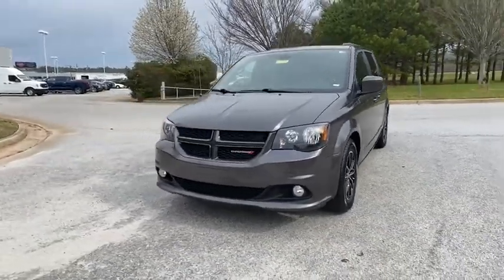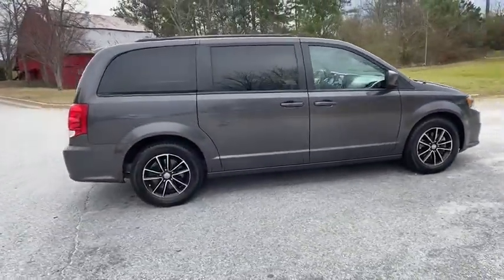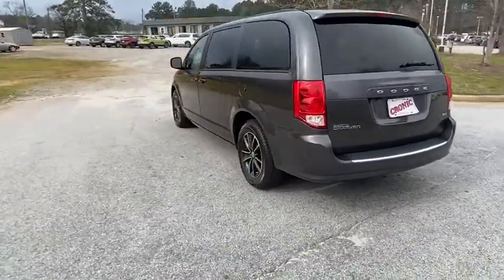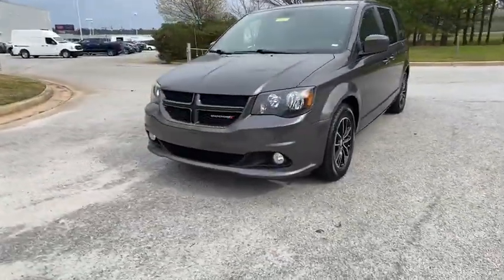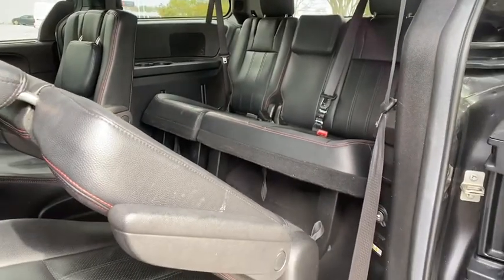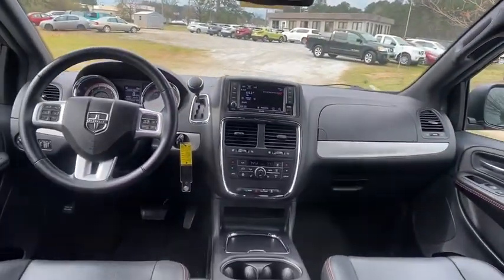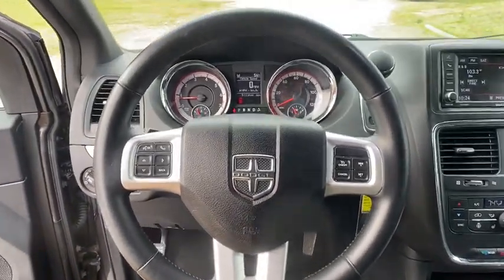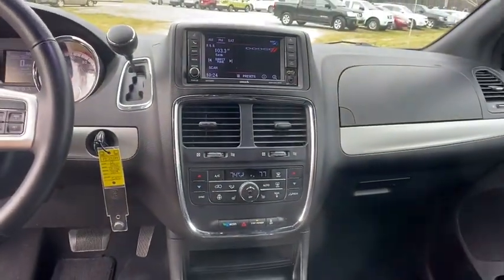2018 Dodge Grand Caravan Atlanta, Griffin, McDonough, Fayetteville, Thomaston, GA PE23544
Granite Pearlcoat Used 2018 Dodge Grand Caravan available in Atlanta, Georgia at Cronic Nissan. Servicing the Griffin, McDonough, Fayetteville, Thomaston, GA area.
2018 Dodge Grand Caravan GT - Stock#: PE23544 - VIN#: 2C4RDGEG2JR324391

Cronic Nissan
2624 N Expressway

Cronic is your one stop shop to find your next perfect vehicle. Come see the difference of doing business locally with a real family owned business. We have what you need and we are willing to go the extra mile to earn your business!!2018 Dodge Grand Caravan GT 3.6L V6 24V VVT 6-Speed Automatic FWD Granite 17/25 City/Highway MPGPriced below KBB Fair Purchase Price!CARFAX One-Owner. Clean CARFAX.Since 1975 The Cronic family has served the Automotive needs of Griffin and the surrounding areas of Newnan, Dublin, McDonough, Fayetteville, Peachtree City, Senoia, Barnesville, Thomaston, Forsyth, Jackson, Hampton, Jonesboro, Riverdale, Stockbridge and Conyers. 9 Brands, 3 Stores and one stop is all you need to become a part of the Cronic Family! With over 300 Preowned used cars to choose from, we are sure to have what you need. Save the time and hassles of the long drive to the big city dealers and come see what it like to do business with a truly family owned business in your community. Call Click or come on by today!Awards:* JD Power Initial Quality Study (IQS)
TRANSMISSION: 6-SPEED AUTOMATIC 62TE  (STD),GRANITE PEARLCOAT,BLACK  LEATHER TRIMMED BUCKET SEATS,MANUFACTURER'S STATEMENT OF ORIGIN,BLACK SIDE ROOF RAILS  -inc: Integrated Roof Rail Crossbars,ENGINE: 3.6L V6 24V VVT  (STD),QUICK ORDER PACKAGE 29N  -inc: Engine: 3.6L V6 24V VVT  Transmission: 6-Speed Automatic 62TE,Front Wheel Drive,Power Steering,ABS,4-Wheel Disc Brakes,Brake Assist,Aluminum Wheels,Tires - Front All-Season,Tires - Rear All-Season,Temporary Spare Tire,Heated Mirrors,Power Mirror(s),Rear Defrost,Privacy Glass,Intermittent Wipers,Variable Speed Intermittent Wipers,Rear Spoiler,Third Passenger Door,Fourth Passenger Door,Power Third Passenger Door,Power Fourth Passenger Door,Remote Trunk Release,Power Liftgate,Power Door Locks,Daytime Running Lights,Automatic Headlights,Fog Lamps,CD Player,Premium Sound System,Satellite Radio,MP3 Player,Steering Wheel Audio Controls,Auxiliary Audio Input,Hard Disk Drive Media Storage,Requires Subscription,Premium Sound System,Bluetooth Connection,Power Driver Seat,Power Passenger Seat,Driver Adjustable Lumbar,Power Driver Seat,Driver Adjustable Lumbar,Power Passenger Seat,Bucket Seats,Rear Bucket Seats,Adjustable Steering Wheel,Trip Computer,Power Windows,3rd Row Seat,Leather Steering Wheel,Heated Steering Wheel,Keyless Entry,Power Door Locks,Universal Garage Door Opener,Cruise Control,A/C,Rear A/C,Climate Control,Multi-Zone A/C,A/C,Leather Seats,Bucket Seats,Auto-Dimming Rearview Mirror,Driver Vanity Mirror,Passenger Vanity Mirror,Driver Illuminated Vanity Mirror,Passenger Illuminated Visor Mirror,Floor Mats,Remote Engine Start,Navigation System,Power Windows,Power Door Locks,Trip Computer,Heated Front Seat(s),Engine Immobilizer,Security System,Traction Control,Stability Control,Traction Control,Front Side Air Bag,Tire Pressure Monitor,Driver Air Bag,Passenger Air Bag,Front Head Air Bag,Rear Head Air Bag,Passenger Air Bag Sensor,Knee Air Bag,Child Safety Locks,Back-Up Camera